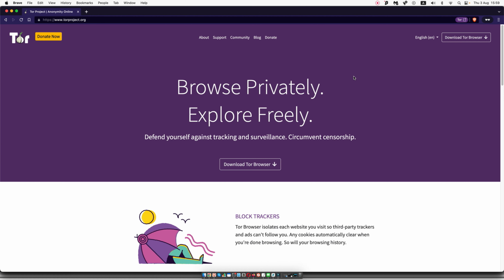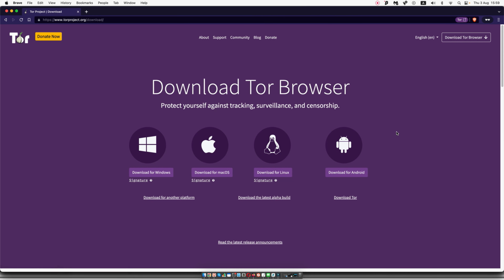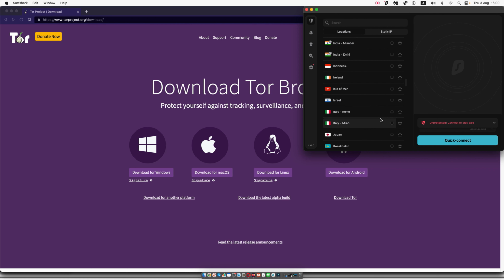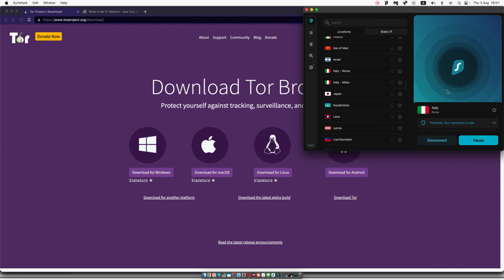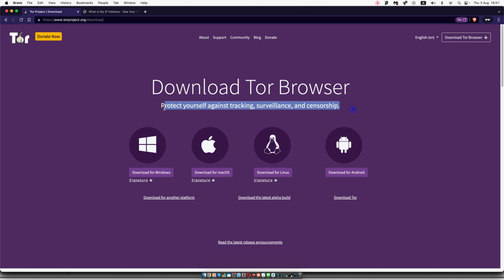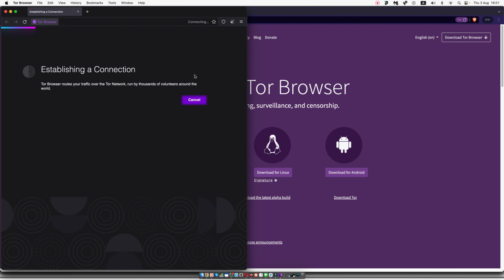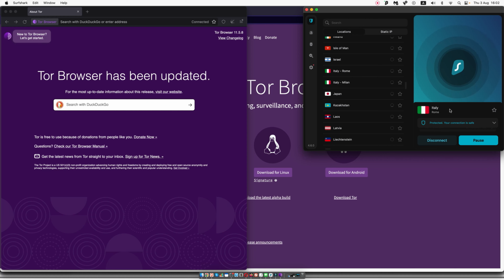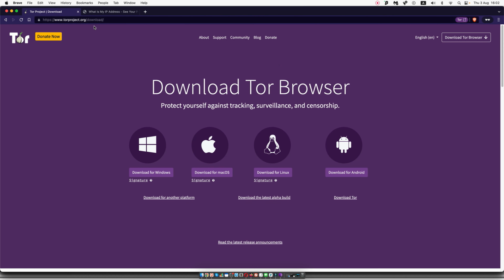How to Access the Dark Web Safely (Don't Access Without Doing This)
Do NOT Access The Dark Web Without Doing This Safely
Learn How to Access the Dark Web Safely with the Best VPNs. Welcome back, everyone! Today, I'll guide you on accessing the dark web securely. However, it's crucial to be cautious and not directly connect to the Tor project from the dark web. To ensure your safety, download the Tor browser on your device and avoid using your own IP address, especially in countries with heavy censorship or surveillance.

The dark web offers anonymity, but this only shields you from your ISP. They could still report your activities to authorities because the dark web is often associated with illicit actions. Nevertheless, using the dark web has numerous advantages, such as enabling communication in heavily censored countries without exposure, exposing criminals or corrupt figures, finding cheaper products, conducting unique research, and communicating anonymously.

To enhance your security further, use a VPN to encrypt not just your browser but your entire network. After testing various VPNs, I've narrowed down the top three: Express, Nord, and Surfshark. Each has its strengths, and you can choose based on your preferences and circumstances. For those specifically in China, I recommend Express VPN as the best option.

Once you download the Tor browser, connect to a VPN server, like in Ireland, to ensure safe browsing and avoid any risks while torrenting or unblocking streaming services. In the description below, you'll find links to these VPNs, along with their privacy policies, speeds, streaming capabilities, security features, and more. Moreover, they all come with a 30-day money-back guarantee, so you can test them risk-free.